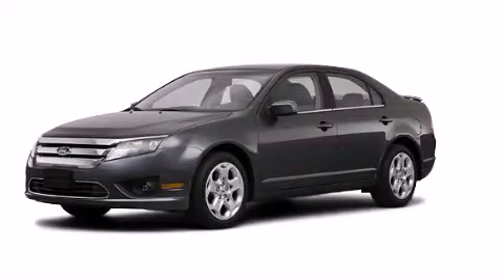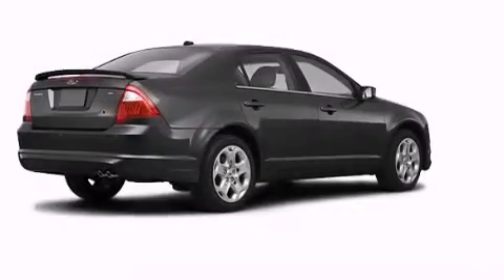2010 Ford Fusion Plainville CT 06062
We are proud to present this 2010 Ford Fusion . We've been honored to serve the Plainville CT area , we promise that your experience at our dealership will exceed your expectations ! Year : 2010 Make : Ford Model : Fusion Engine : 2.5L 4 Cyl. Sequential-Port F.I. Trans . : Not Specified Exterior : Gray Miles : 68,088 Crowley Ford Lincoln Mercury http:// 245 New Britain Ave Plainville , CT 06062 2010 Ford Fusion Plainville CT